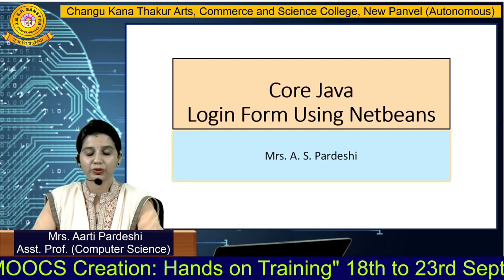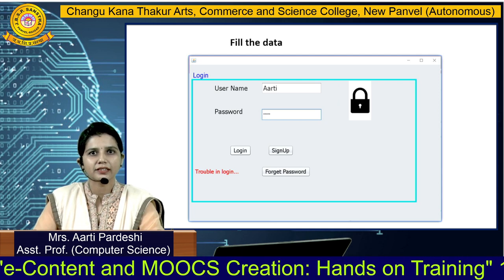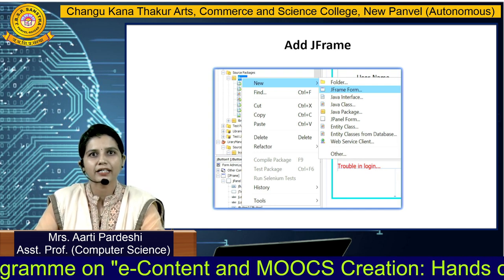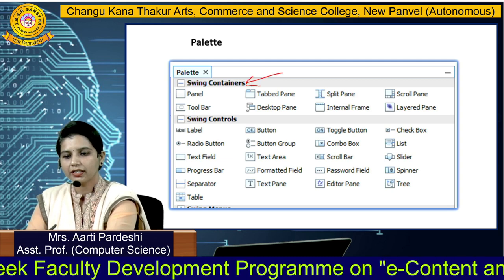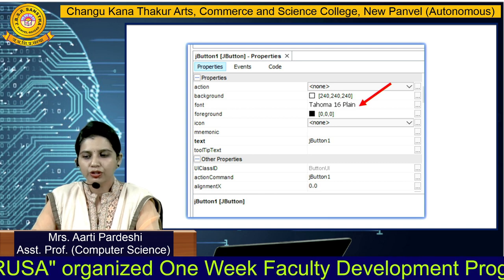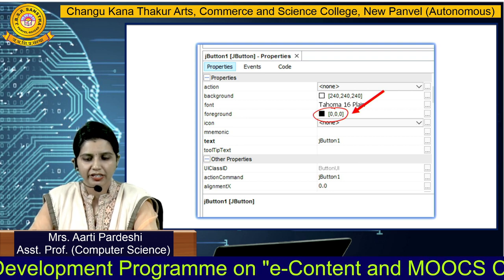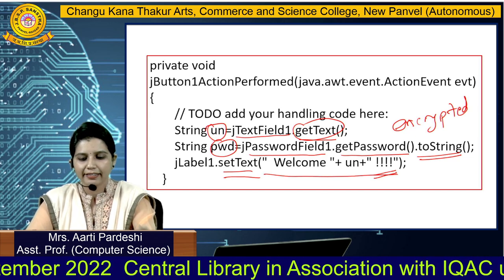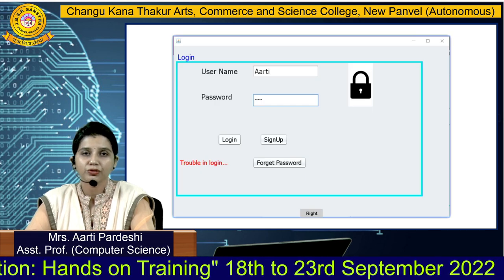Mrs. Aarti Pardeshi (Computer Science)